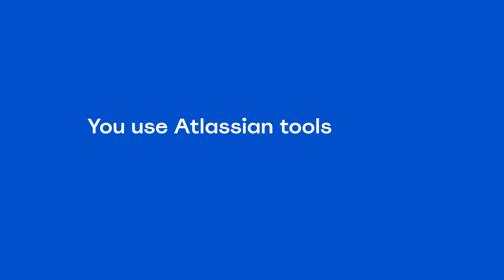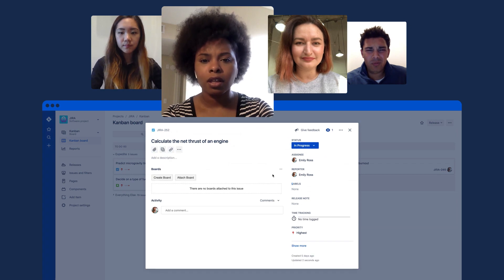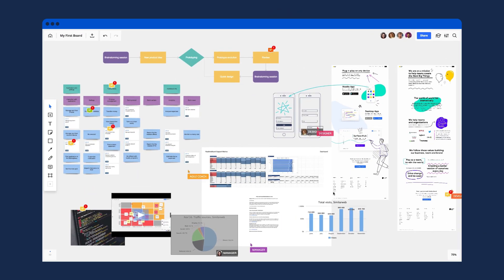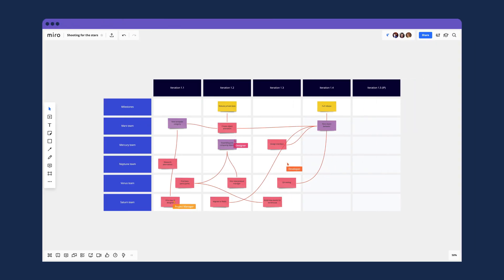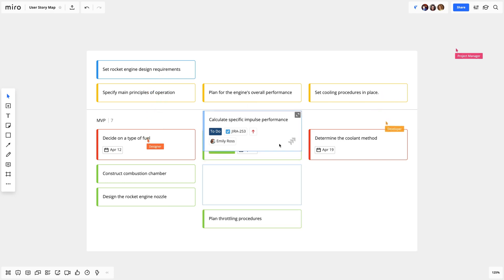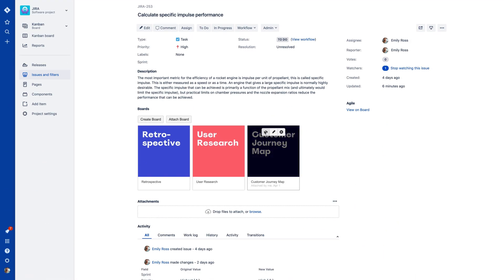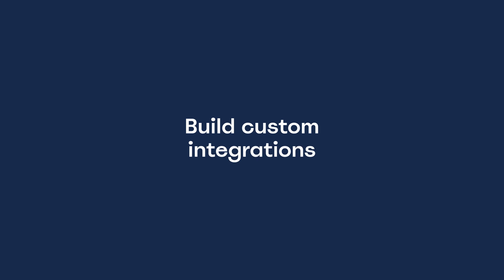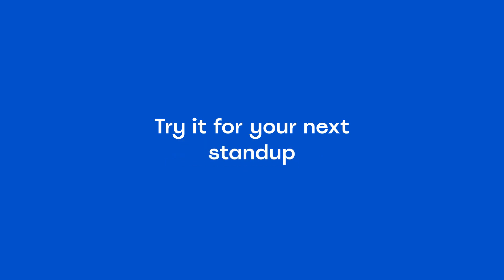Team Collaboration with Miro and Atlassian Tools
Screen sharing just doesn’t cut it when you're working remotely. Discover how Miro can help you engage your distributed collaborators using Atlassian tools, making everyone feel like they’re in the same room, no matter where they are.

In this video, learn how to: ✨ Add Jira issues to Miro boards effortlessly.
✨ Access Miro boards directly from Jira, Confluence, or Trello.
✨ Use our API to build custom integrations with Miro and your favorite tools.

Boost your remote collaboration and make teamwork more dynamic with Miro and Atlassian integrations!